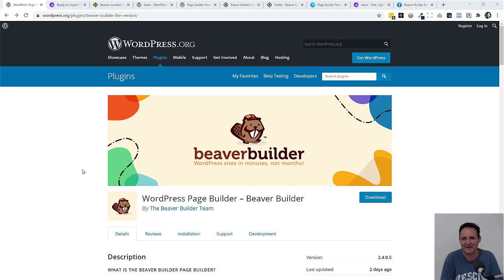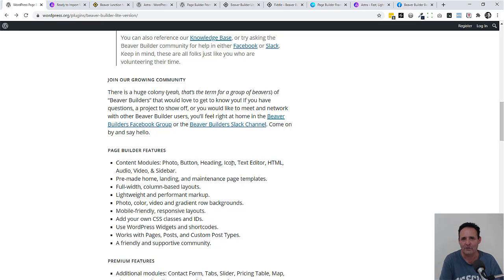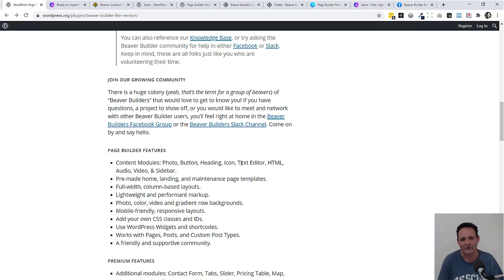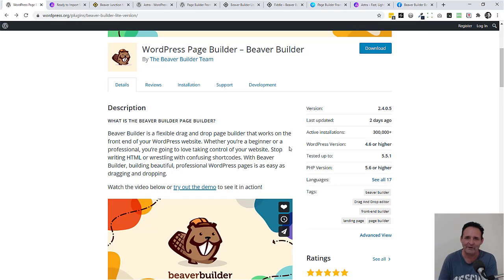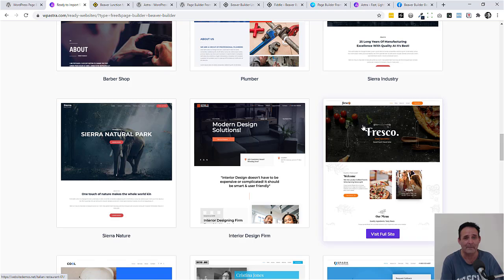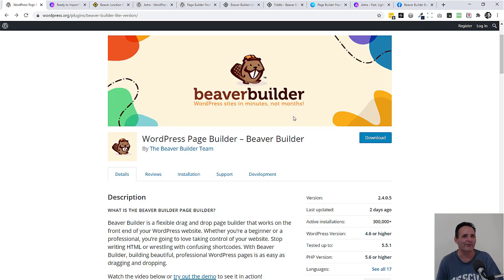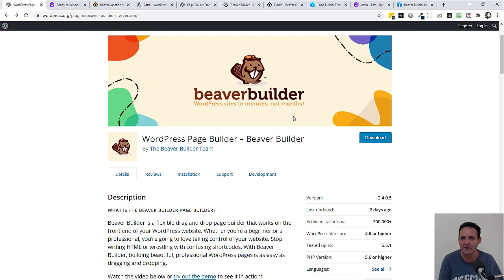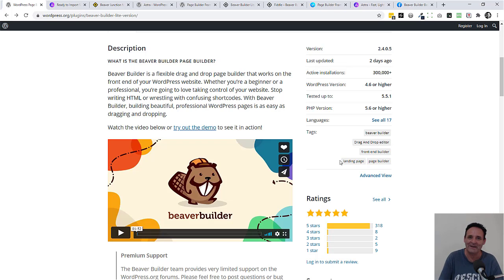Need a Reliable Page Builder for Free? Beaver Builder Lite got an Upgrade!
Beaver Builder has been my trusted page builder since 2014. I love it’s simplicity, the Beaver Builders team's integrity, The smart, helpful and respectful community around it,  but probably most of all it’s stability.  The thing is,  I did not recommend  it to those looking for a free page builder for DIY design until now...